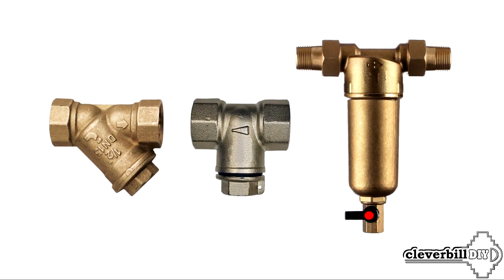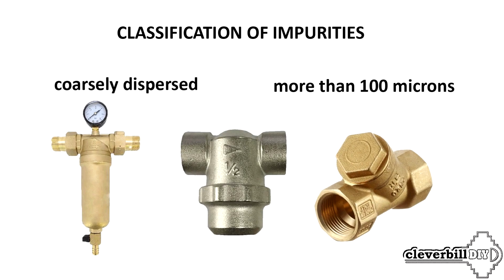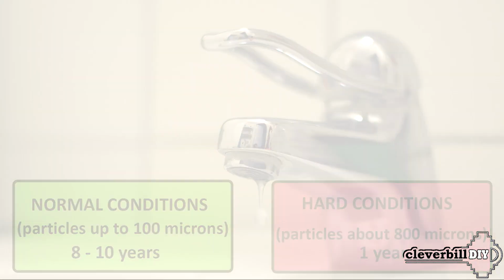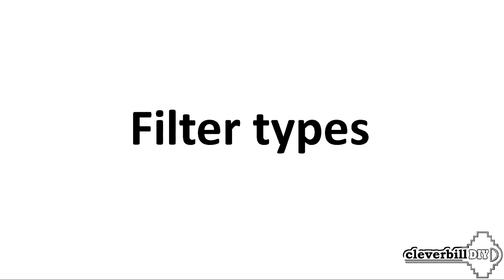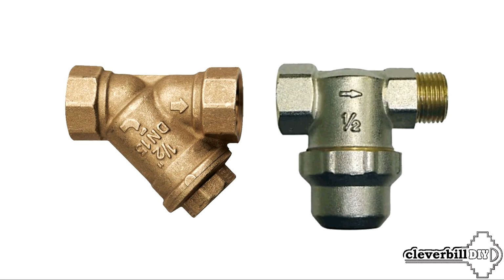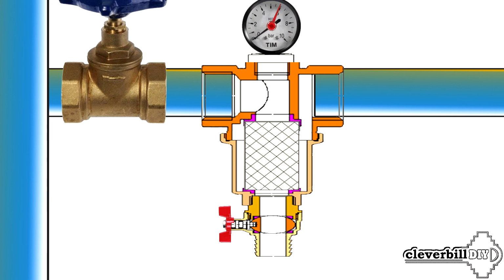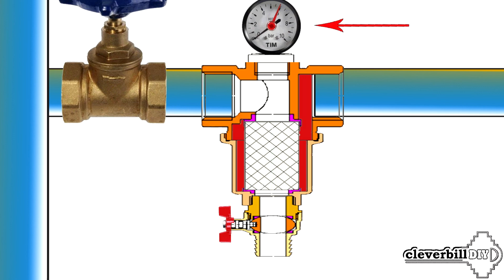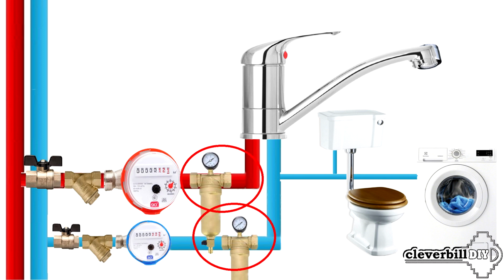Coarse water filter - which is better - straight - oblique - self cleaning filter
Water mesh filter for coarse water purification (mud filter) - types, differences, features and application.

What is a coarse strainer and why is it needed? We consider the existing types of mesh filters designed for mechanical purification of water from impurities in the room - oblique, straight and self cleaning filter.
Why and what a mesh filter is needed, how and where mesh filters are installed in residential premises.
What are coarse particles in water and how to deal with them.
What does a mechanical water purification filter protect against, and what breakdowns and malfunctions of plumbing equipment and fittings can it prevent.
Options and features of mechanical cleaning filters, their pros and cons, as well as installation methods and rules for each type separately.

Mesh filter for mechanical water purification (mud filter) - which is better? Types, differences, features and applications.